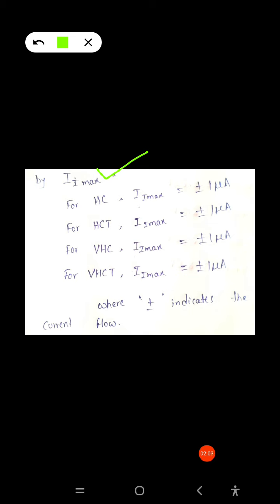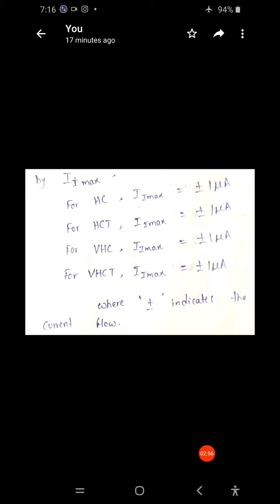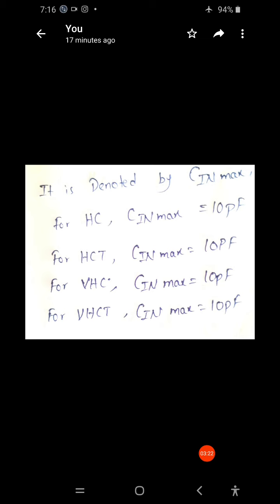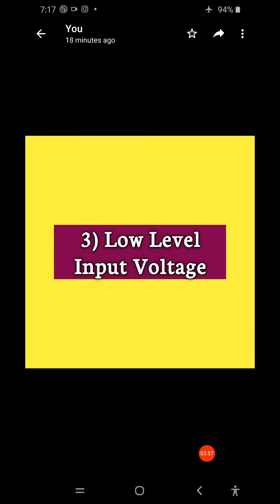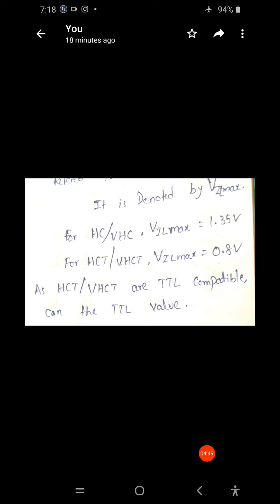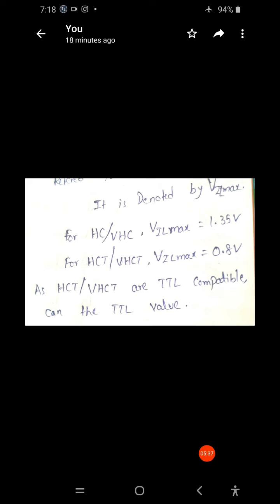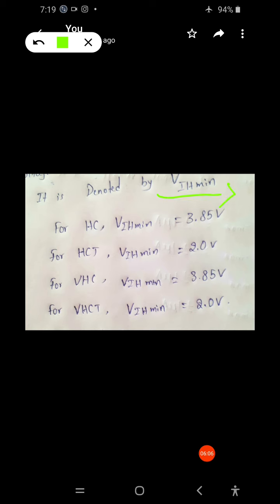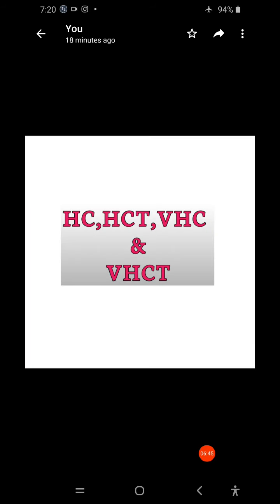COMPARISON BETWEEN DIFFERENT CMOS LOGIC FAMILIES